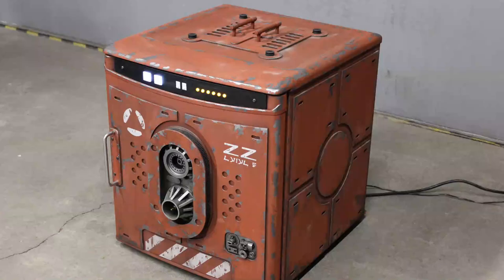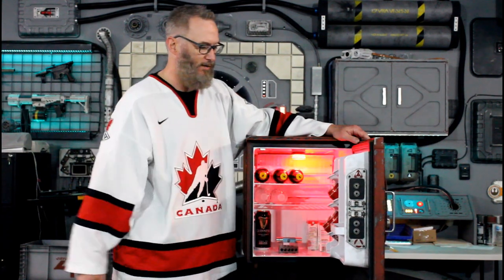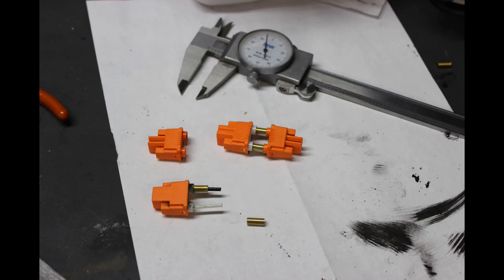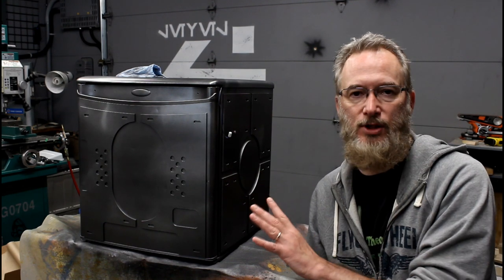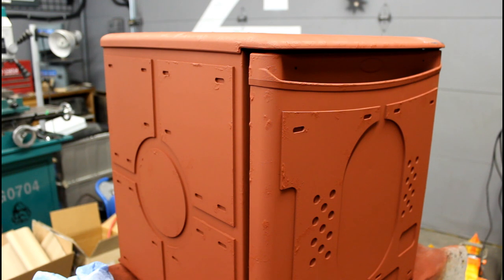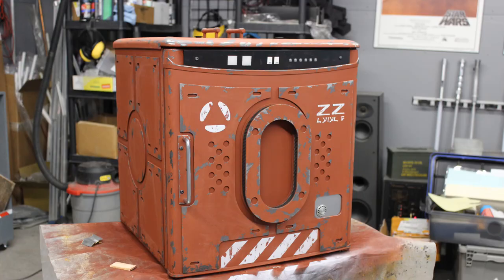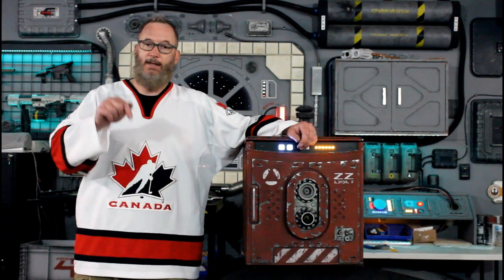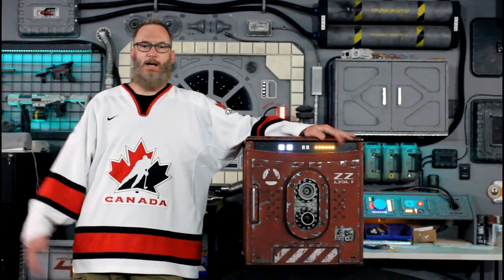Star Wars Beer Fridge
The story of this prop is... A Coaxium containment unit which I am using as a beverage cooler in my shop. I got it at a Rebel Military Surplus sale. I think it's seen some action. More pics can be seen here:

Thanks for playing along with the SWbeerFridgeChallenge
Here are some of the other entries!

The 3d model of the Coaxium I used to make my vial is available on my website here: